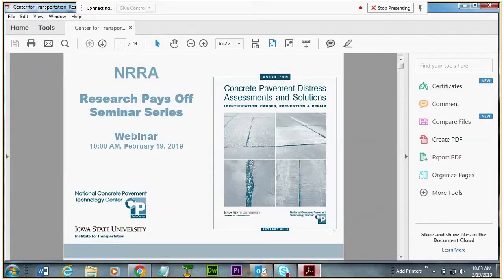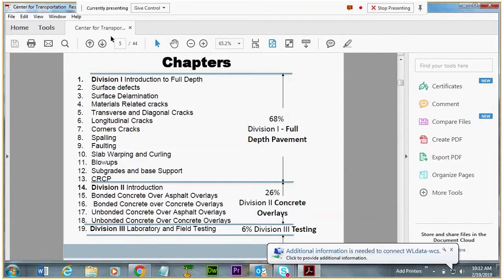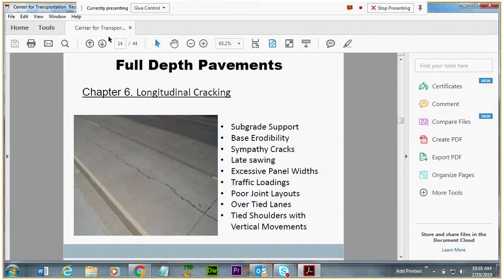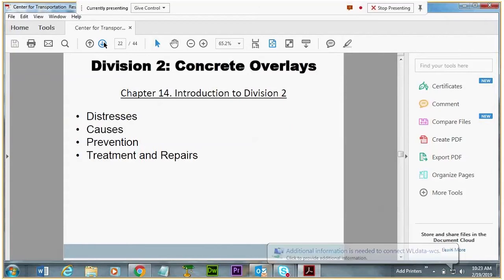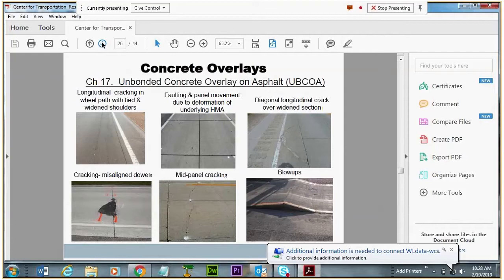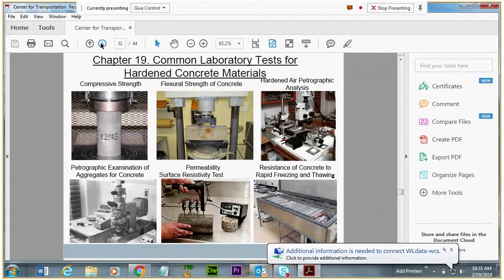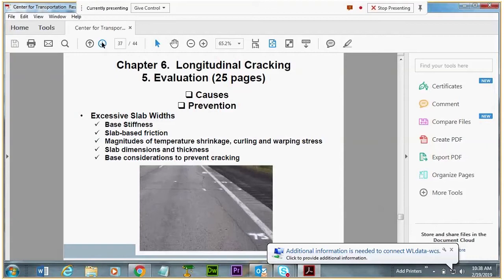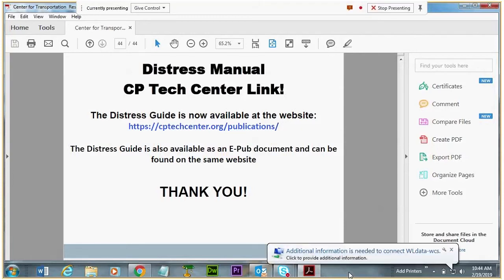Research Pays Off February 2019: Guide for Concrete Pavement Distress Assessments and Solutions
Presenter: Dale S. Harrington, P.E., founding Director of the Portland Cement Concrete Pavement Technology Center at Iowa State University and the Statewide Urban Design and Specification Program.

Summary: The National Concrete Pavement Technology Center, at Iowa State University, in cooperation with  the Office of Pavement Technology of the Federal Highway Administration, developed the 470-page Guide for Concrete Pavement Distress Assessments and Solutions. Accurately identifying the distresses, understanding the causes of the distress, how to prevent them on future projects, and determine the proper repair procedures can be daunting and complicated. The guide was developed to clearly address these elements in a user-friendly, uncomplicated and comprehensive manner. The guide incorporates proven and cost-effective solutions into a framework that assists in matching the appropriate solution (s) to a given distress.

The purpose of this webinar is to provide a description and an overall understanding of the guide. The webinar will provide a description of the guides, authors and members of the Technical Advisory Committee, a breakdown of the guide structure, a summary of each chapter, and an example of how a particular distress (longitudinal cracking) is addressed in the guide.